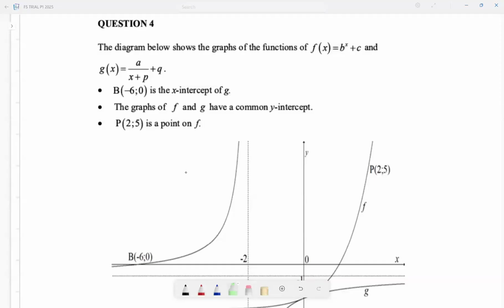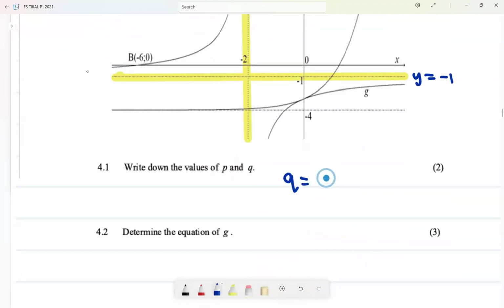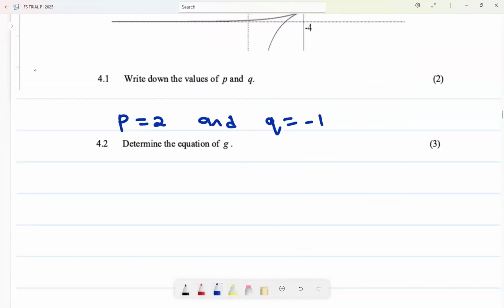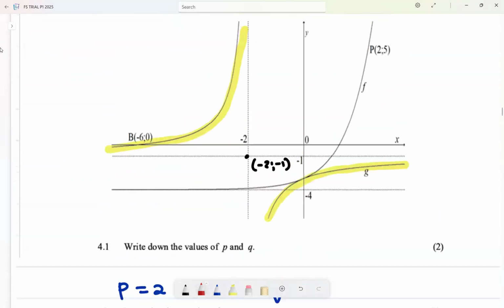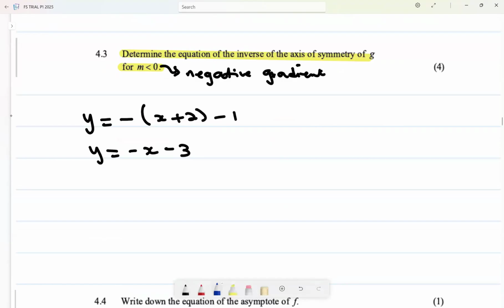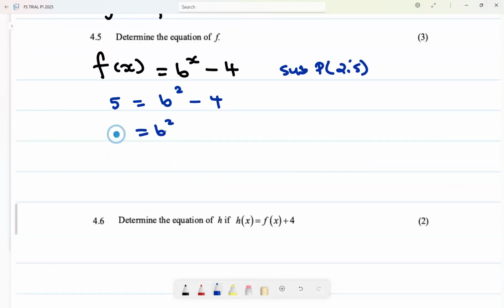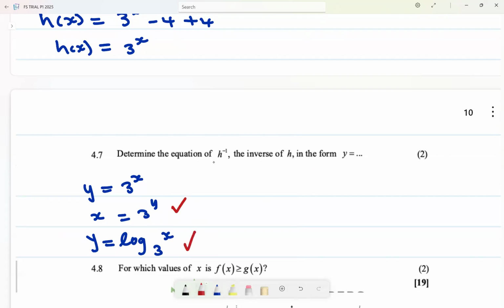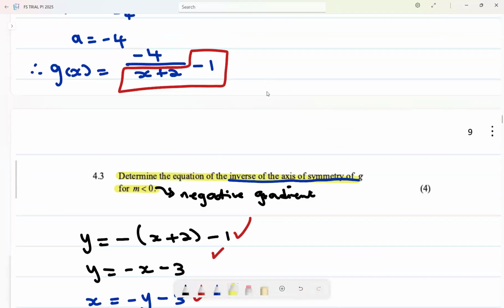GRADE 12|MATHS P1|EXPONENTIAL & HYPERBOLAR FUNCTIONS|FREE STATE TRIAL 2025